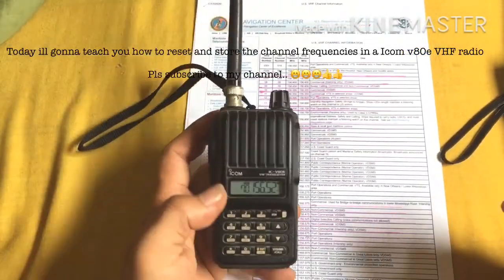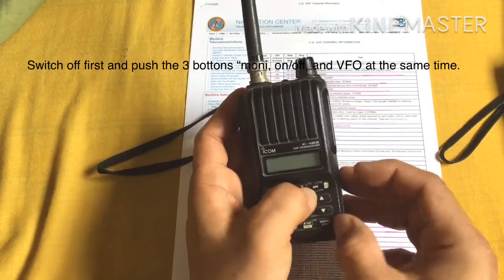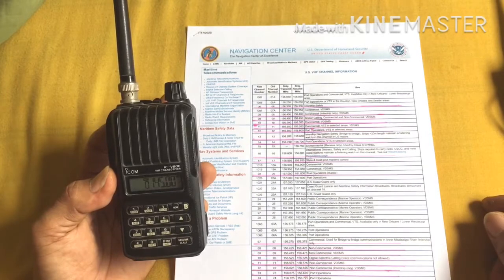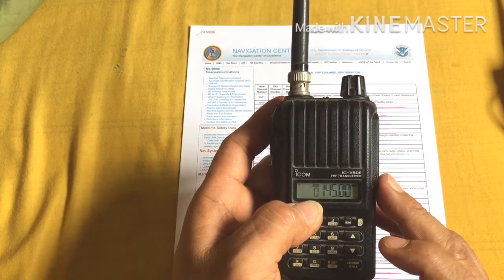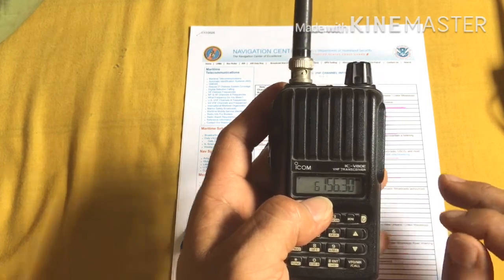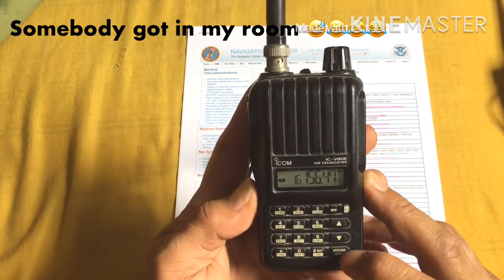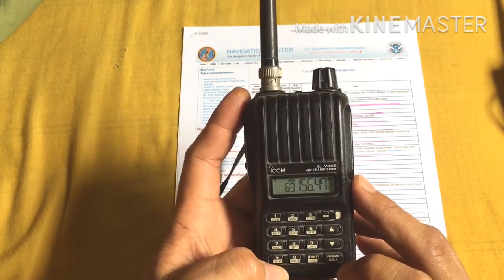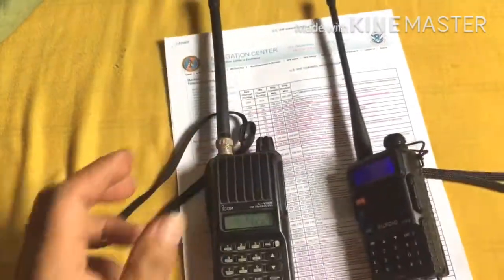Icom V-80e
Icom V-80e reset and channel frequency assign